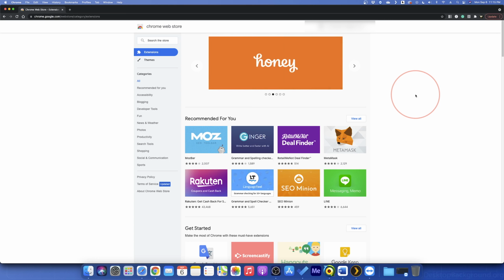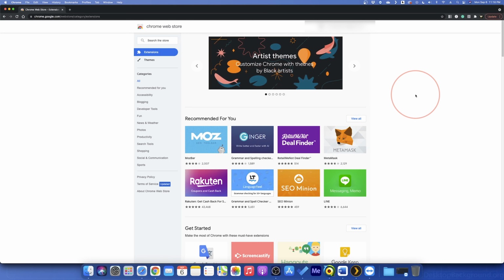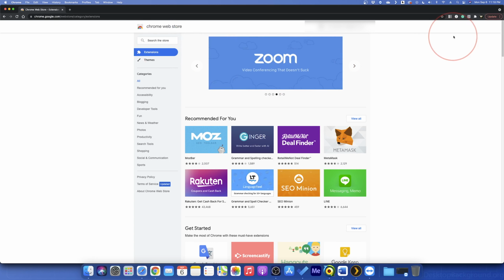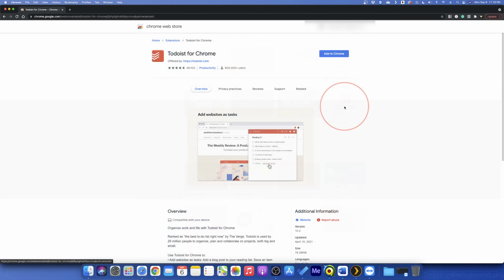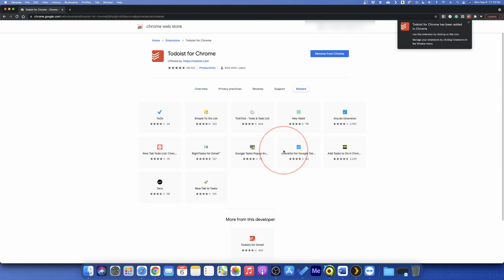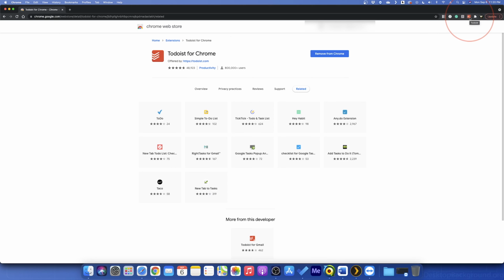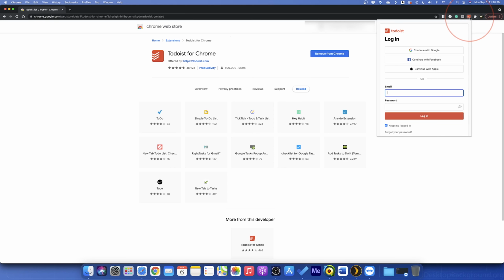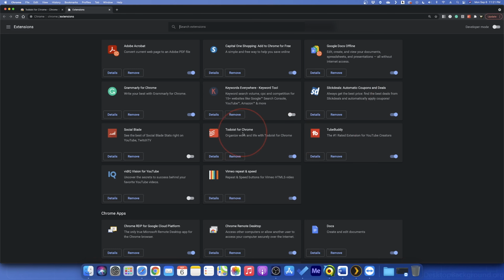How To Add Extensions To Google Chrome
How to add extensions to Google Chrome, to customize and make your browsing even better.